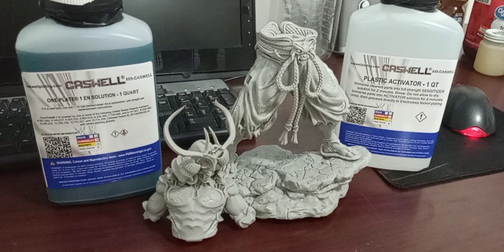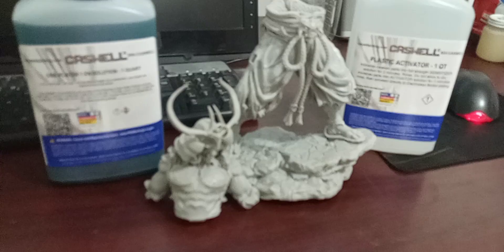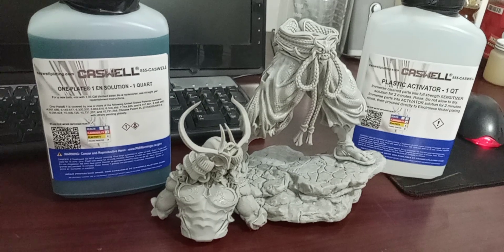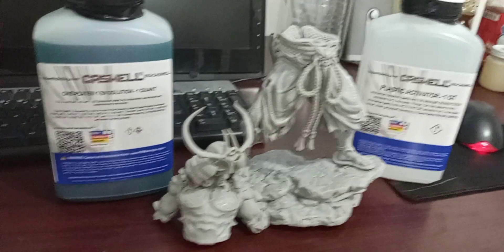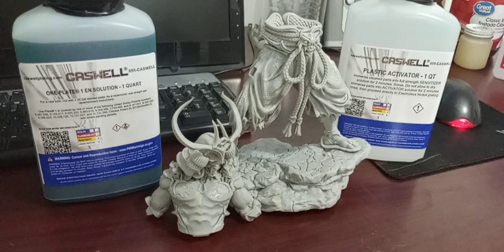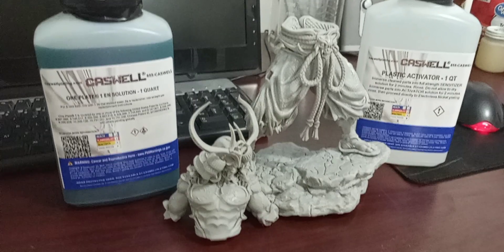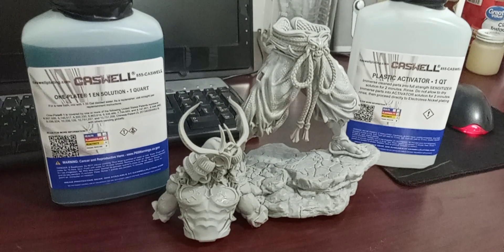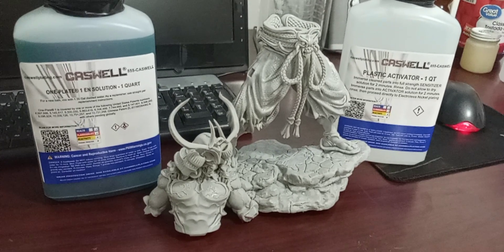Electroless Nickel Plating 3D Printed Tenjin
I will be using Caswell Electroless Nickel to Coat 3D printed Tenjin The Cursed Scholar.